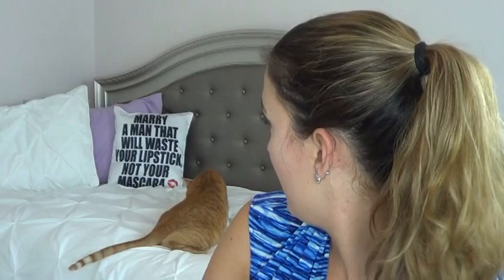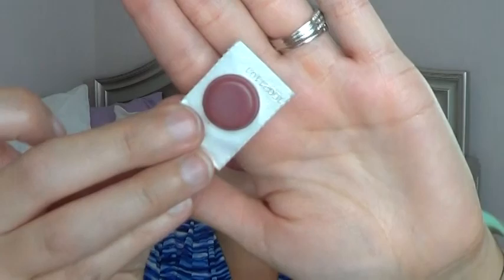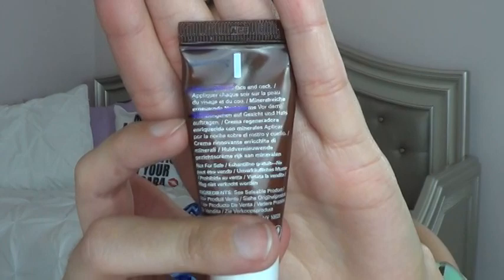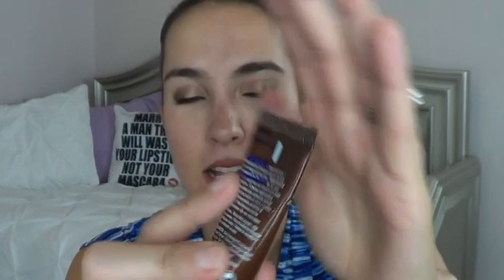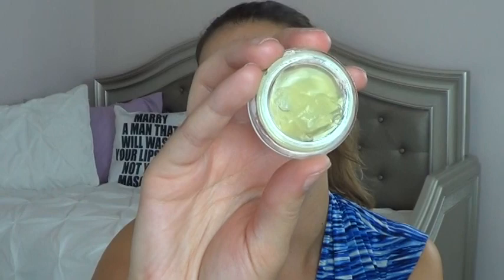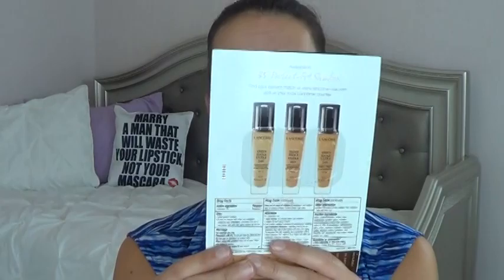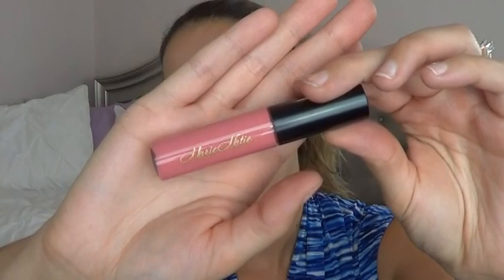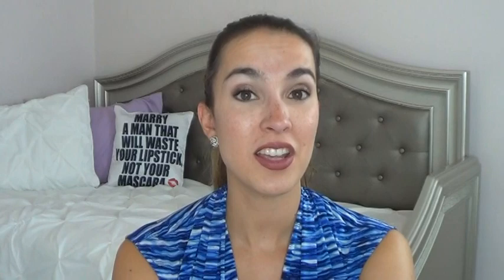#365 Days Of Samples | Sample Sunday- Volume 67 (2017)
Here is my update for the samples I was working on last week and a look into what I will be working on this upcoming week!

Products Finished:
101. Bite Beauty The Multi-Stick Papaya
102. Sunday Riley CEO Rapid Flash Brightening Serum (CF)
103. Drybar Bay Breeze Hydrating Shot (CF)
104. Beauty Blender Liquid Blender Cleanser (CF)
105. Josie Maran Whipped Argan Oil Face Butter (CF)
106. Kate Sommerville Goat Milk Moisturizing Cream
107. Amika Triple RX Nourishing Hair Treatment Mask

Verb Ghost Oil (CF)

Products Working On:
Bite Beauty The Multi-Stick Biscotti
Origins High Potency Night-A-Mins - Mineral Enriched Night Cream
Josie Maran Surreal Skin Argan Finishing Balm- Etheric (CF)
Farmacy Sleep Tight Firming Night Balm
Biore Face Strip
Pur-lisse Tinted Moisture Cream SPF 30

Studio Lights Used

Recent Videos
Will I Buy It? | Kat Von D, Marc Jacobs, Wet N Wild, Too Faced + Anastasia Beverly Hills